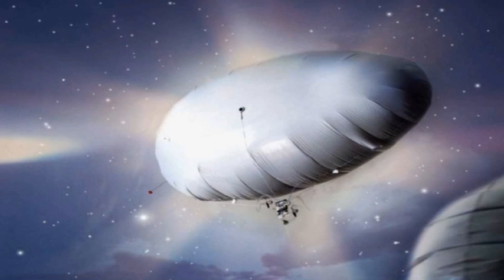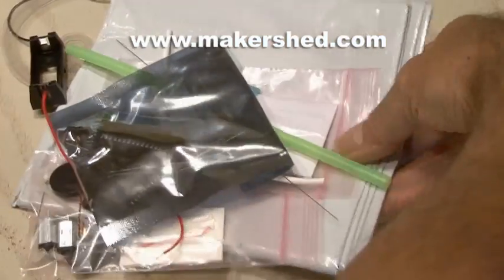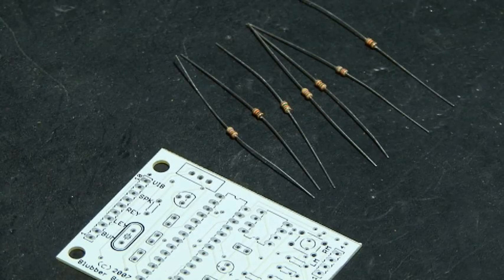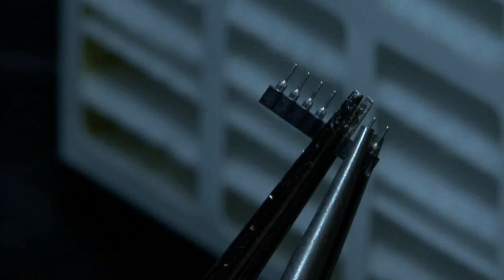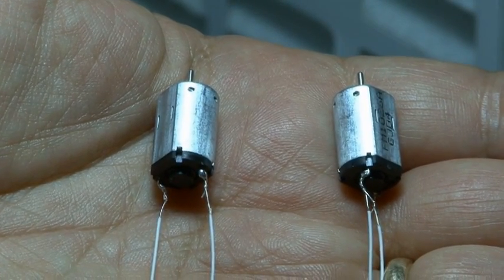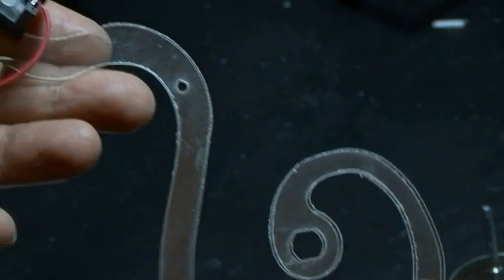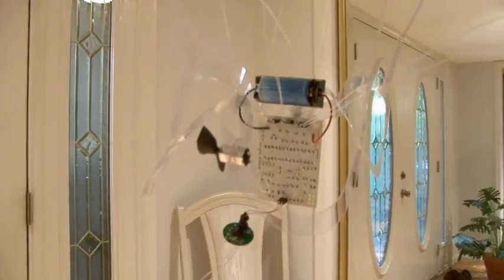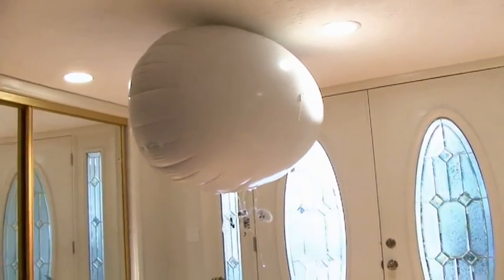Weekend Project: Blubberbot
Build a Blubberbot. A light-seeking robotic inflatable in search of light and cellphone signals.